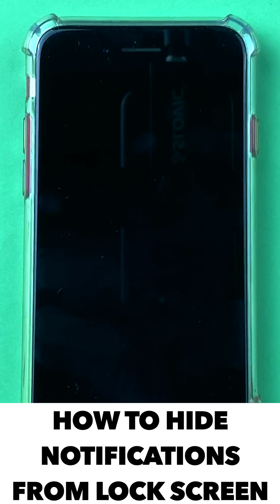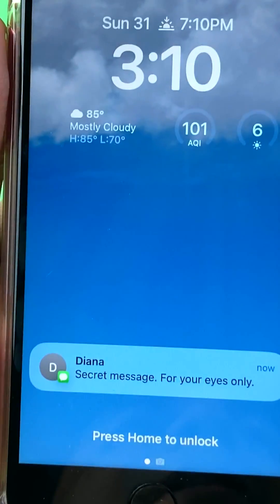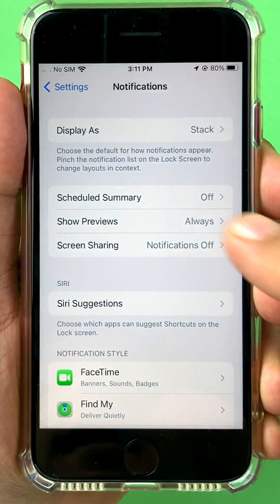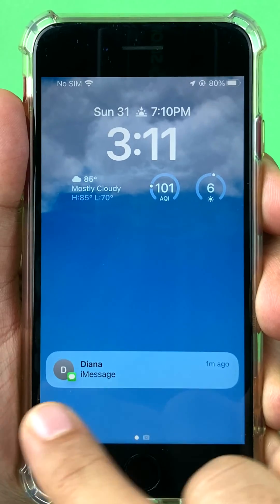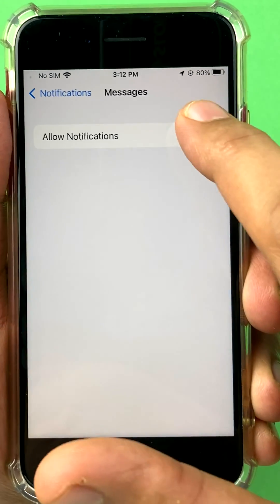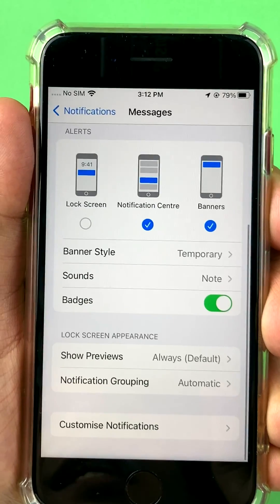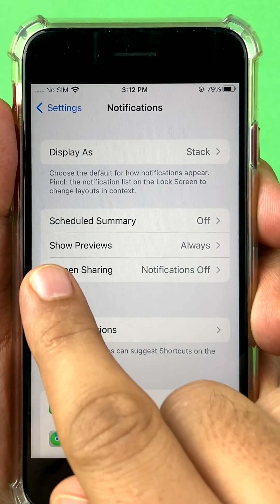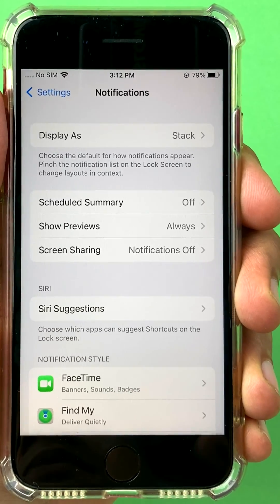How to Show or Hide Notifications on Lock Screen of iPhone?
How to turn off Lock Screen notifications on iPhone? As Apple focuses a lot on privacy and intrusion of iPhone users, there are a lot of options in the notification settings of an iPhone. You can individually enable or disable to show your notifications on the lock screen for specific applications or in general. Find out how to use these settings the way you want in this video.